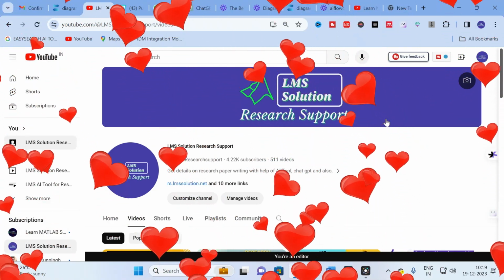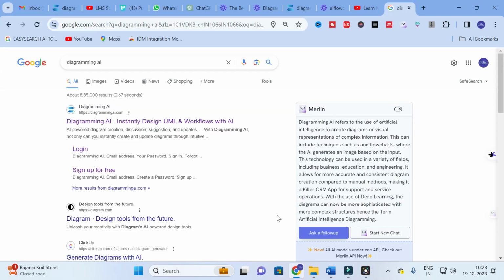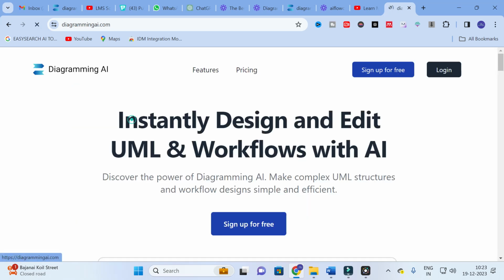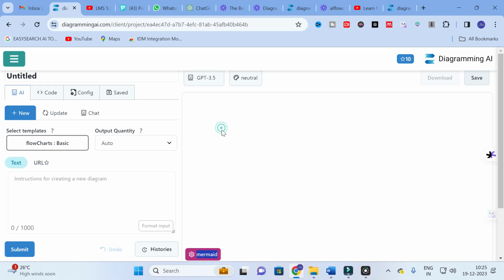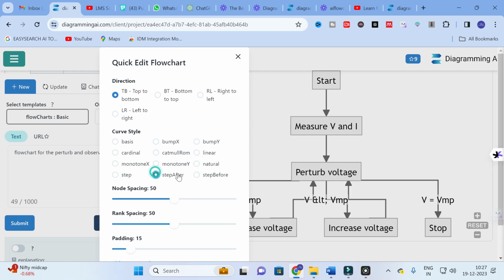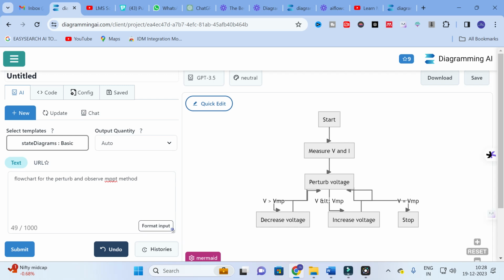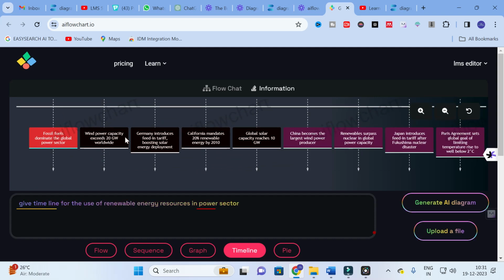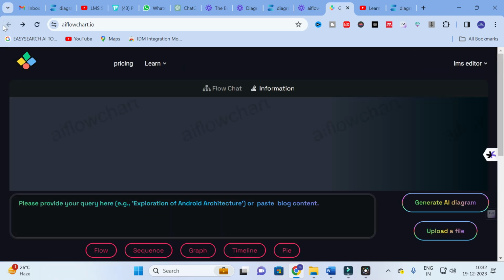Draw Pictures, Charts & Graphs in Research Paper using AI Tool |Diagramming AI |AI flowchart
LMS AI Tool For Research Draw Pictures, Charts & Graphs in Research Paper using AI Tool |Diagramming AI |AI flowchart
🔔 Exciting News: Online MATLAB Workshop on EV Charging Station with PV and Wind Energy Sources! 🚗🌞🍃
🌟 MATLAB Workshop Alert! 🚀 From Basics to Advanced Applications!

LMS AI Monthly Plan : Rs.99 / $1.2
LMS AI Quarterly Plan : Rs.199 / $2.4
LMS AI Half-Yearly Plan : Rs. 499 / $6
LMS AI Yearly Plan: Rs.999 / $12

Pricing:
1. Plagiarism checking Up to 50 pages - ₹49
2. Plagiarism checking more than 51 to 100 pages - ₹99
3. Plagiarism checking more than 101 to 150 pages - ₹149
4. Plagiarism checking more than 151 to 200 pages - ₹199
5. Plagiarism checking more than 201 to 300 pages - ₹249